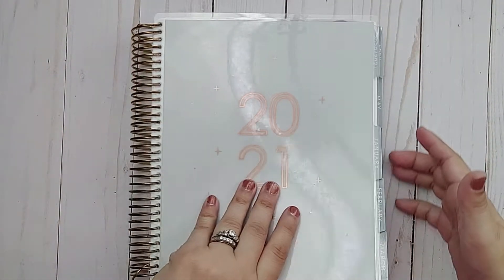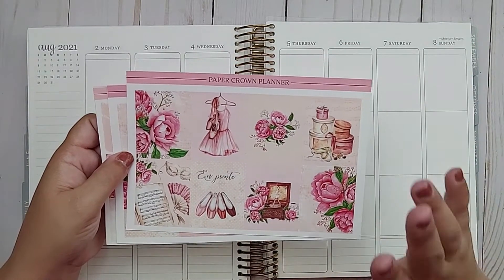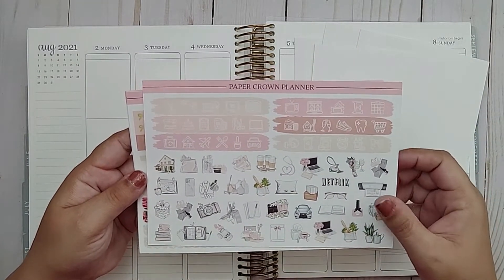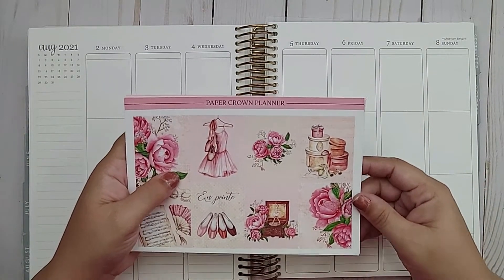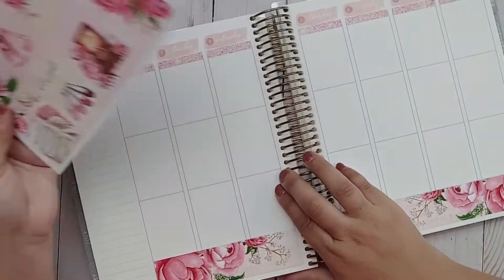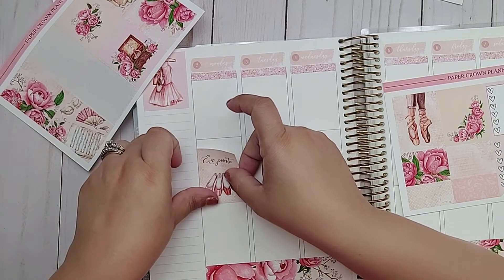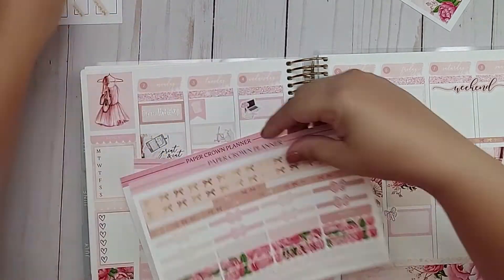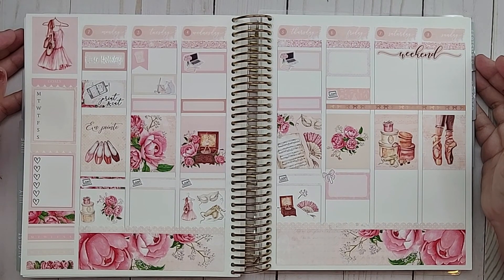Weekly Plan With Me | August 2nd - 8th | PaperCrownPlanner Printable Sticker Kit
Today's video is all about celebrating the fact that my daughter is now back to in-person dancing after a year and a half on Zoom.  I got to watch her dance again and it was absolutely beautiful!  I used a gorgeous printable sticker kit from PaperCrownPlanner which was just perfect for this week.

Make sure you check out PaperCrownPlanner if you're interested in printable sticker kits.